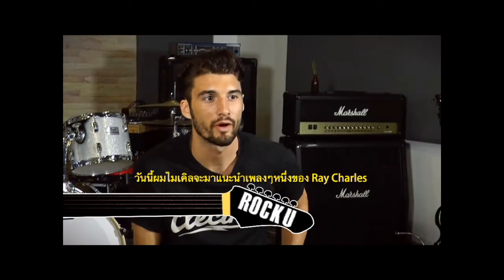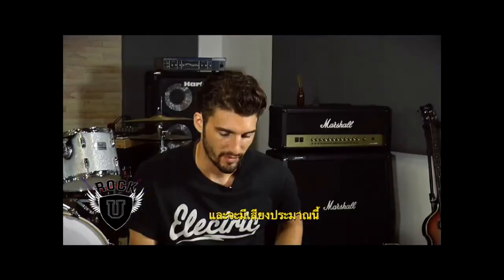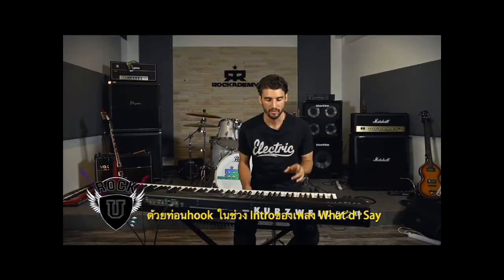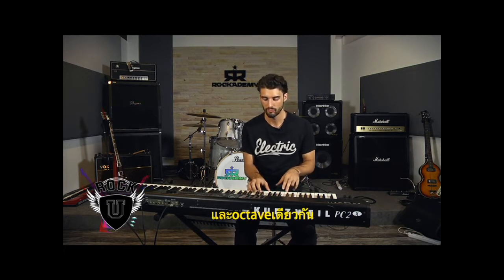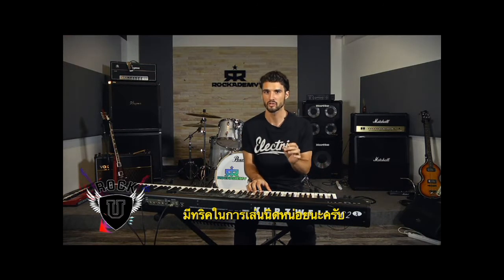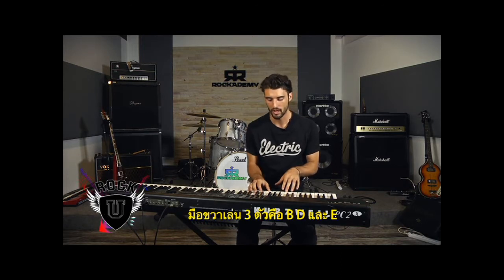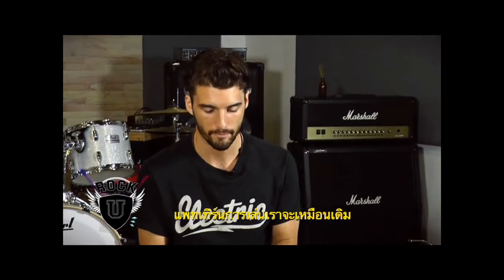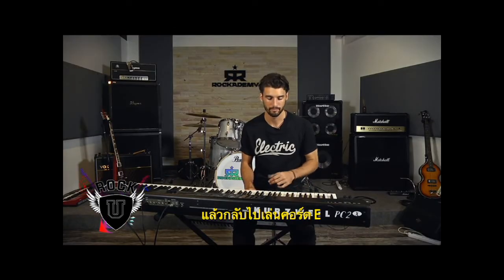What I'say - Ray Charles อ.Michael สอนเล่นคีย์บอร์ด By ROCK U EP.192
BLOCK A Channel, Entertain Your Brain .
True Visions 54 & 70 .